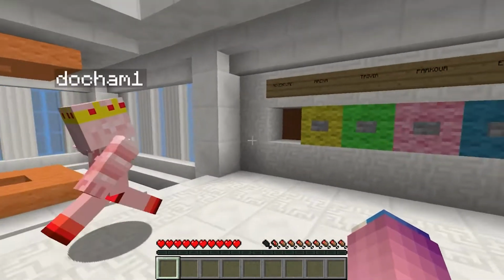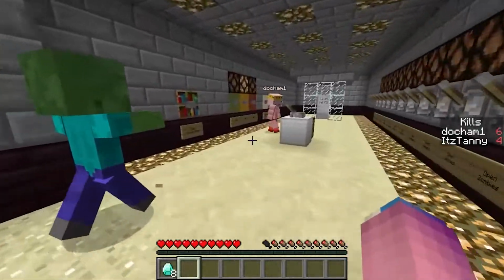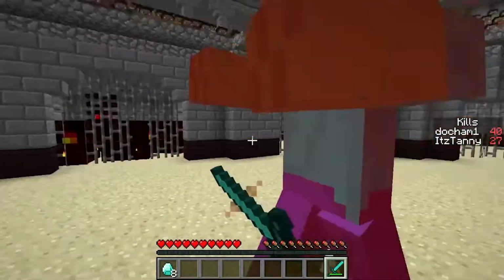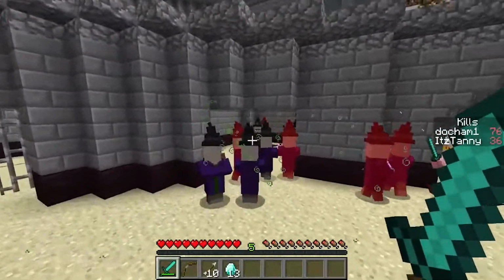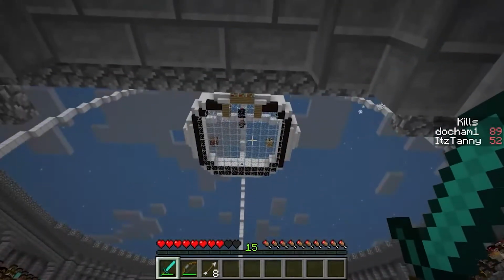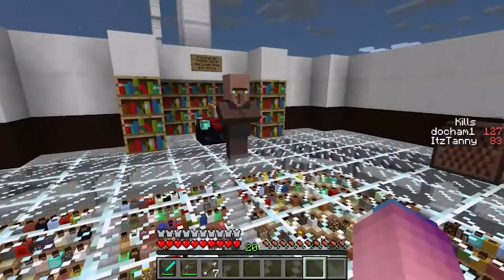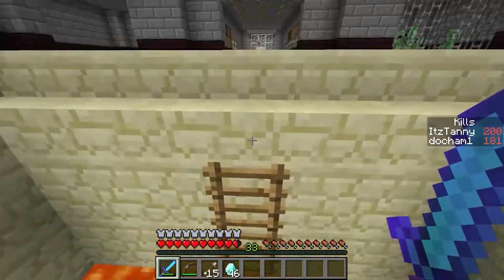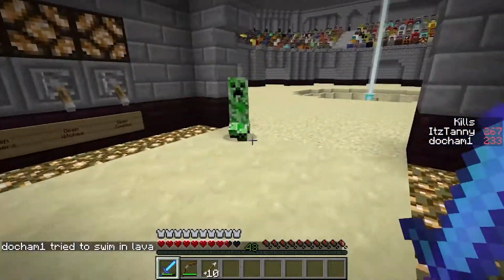Enter the Arena! | Diversity 2 Minecraft Map | Tanny and Doc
anny and Doc have to put their brains. or their two half brains together to figure out of to brave the trials of Diversity 2, the sequel to the well know Minecraft Adventure Map, Diversity! There will be puzzles, monsters, and dying... lots and lots of dying.

Follow Tanny on Twitch!

Be sure to follow Doc on twitch!